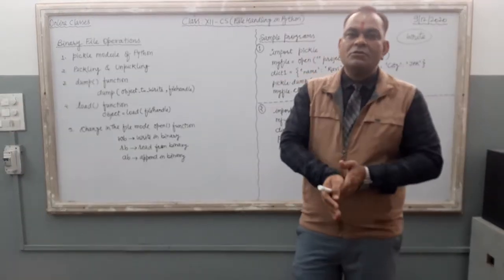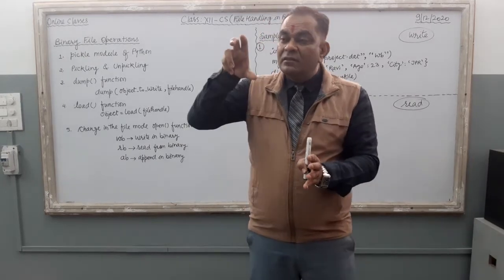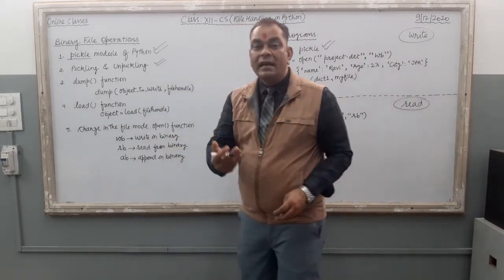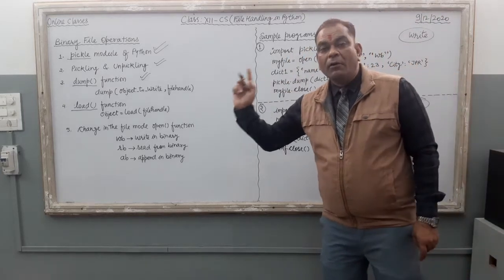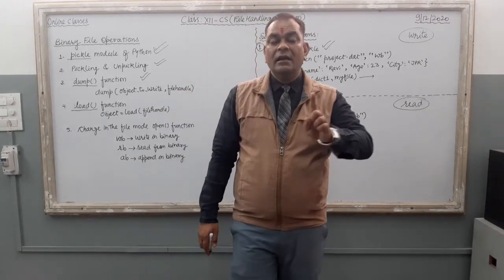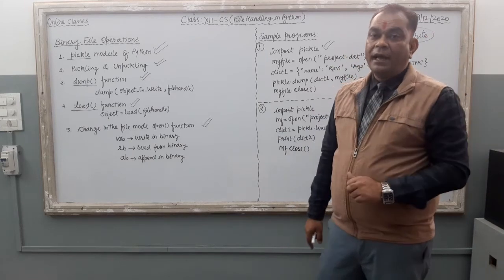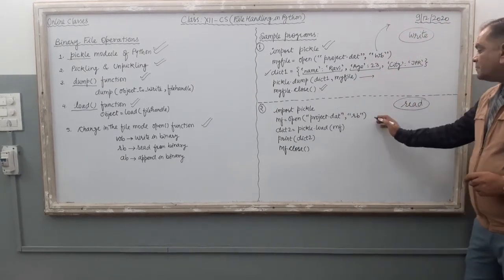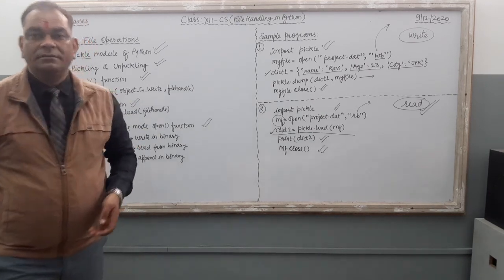Binary File Operations : Intro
XII CS